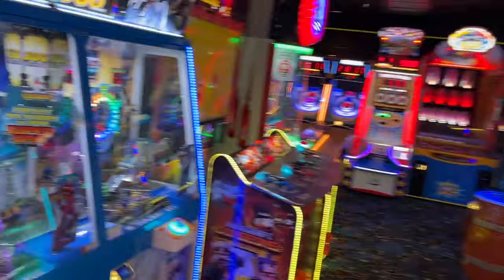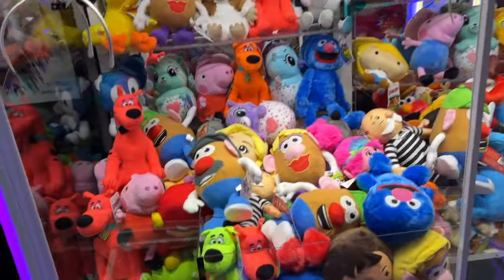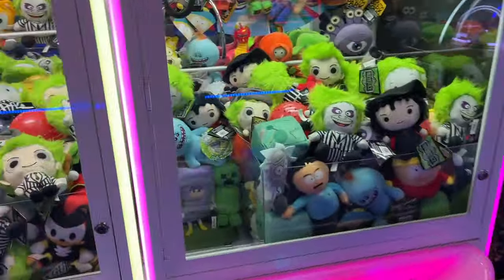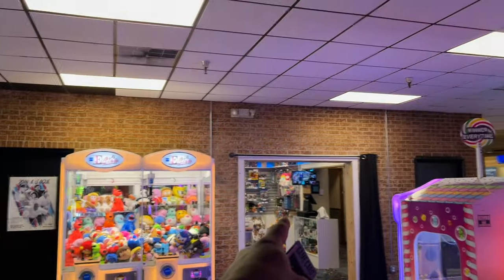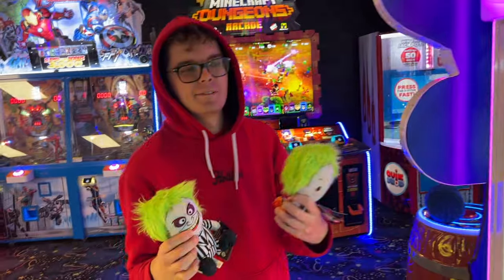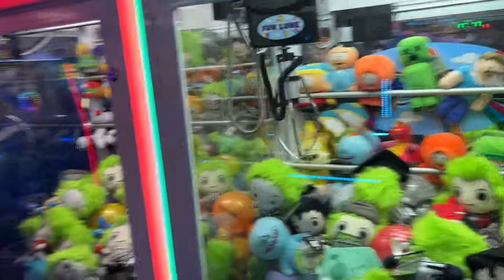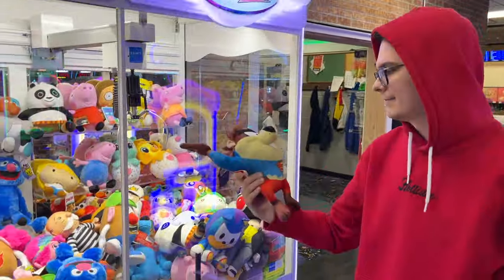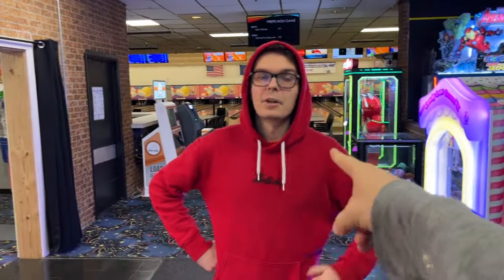Unstoppable Claw Machine Wins at the New Arcade!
Today we head off to a brand new arcade inside of century bowl lanes and dominate the claw machines!

BECOME A CARSON CLAWS MEMBER!

About Carson Claws:
I play variety of Arcade Ticket Games, Claw Machines, KeyMasters, Stacker Machines, and other various redemption games and offer tips and tricks on how to be successful at the arcade!

SEO/TAGS
-claw machine
-claw machine win
-claw machine game
-arcade
-arcade games
-how to win claw machines

YOU GUYS ROCK! :D